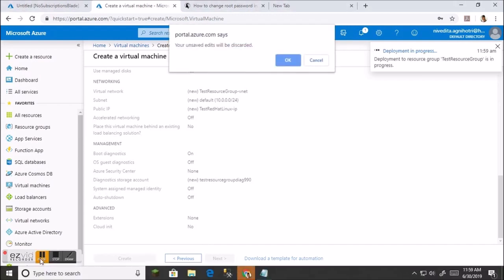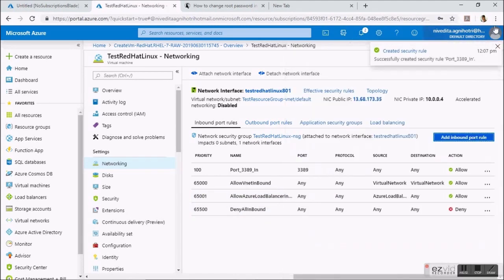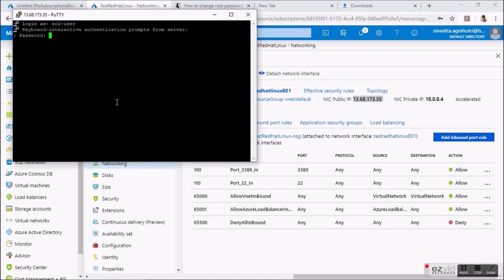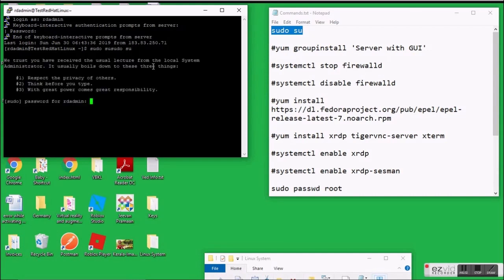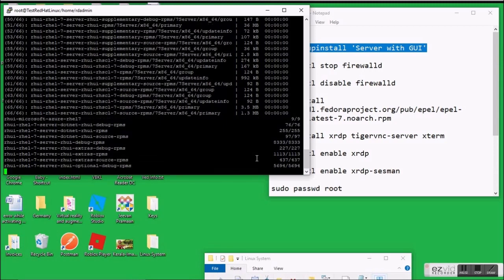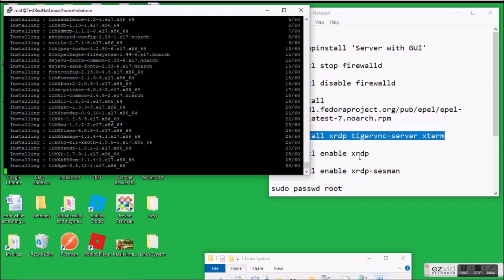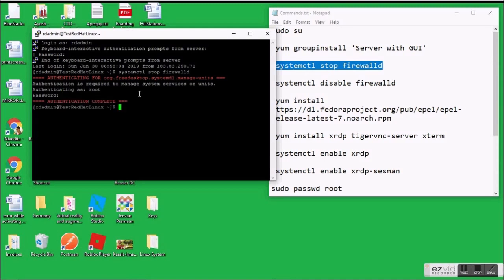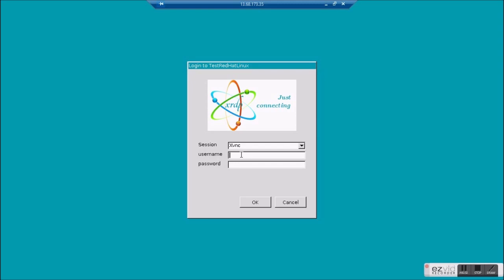Azure: Installing GUI Graphical user interface for Red hat Linux virtual machine vm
USEFUL COMMANDS:
sudo su
yum groupinstall 'Server with GUI'
systemctl stop firewalld
systemctl disable firewalld
This is one command: start(It was not coming in one line so I split in two lines )
epel/epel-release-latest-7.noarch.rpm
This is one command: end
yum install xrdp tigervnc-server xterm
systemctl enable xrdp
systemctl enable xrdp-sesman
sudo passwd root  ( Give new password to root so that you are aware)
Azure Linux (redhat 7.6) not connecting through rdp.
How to connect to azure Linux vm.
How to connect to azure Red Hat Linux vm.
Enable remote access azure red hat linux  vm.
Azure Linux vm rdp access denied

HOW TO DEPLOY .NET CORE API INTO RED HAT LINUX SYSTEM